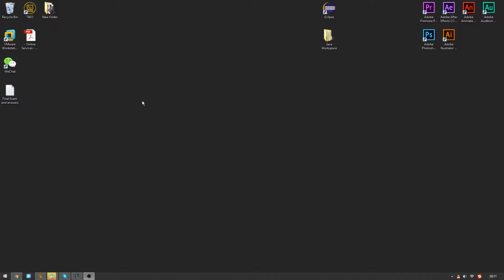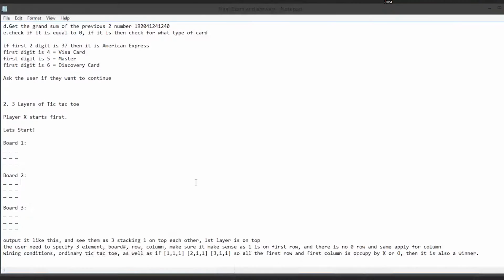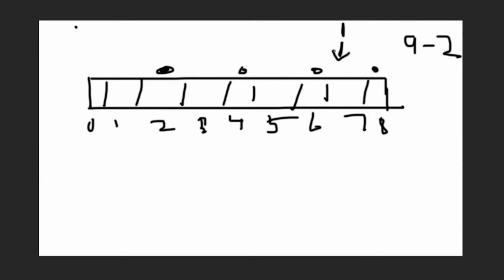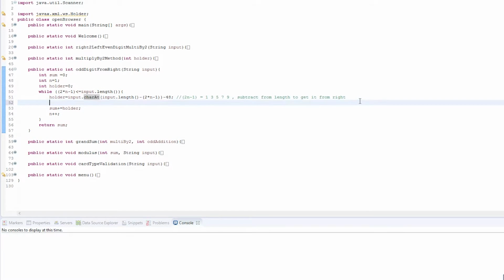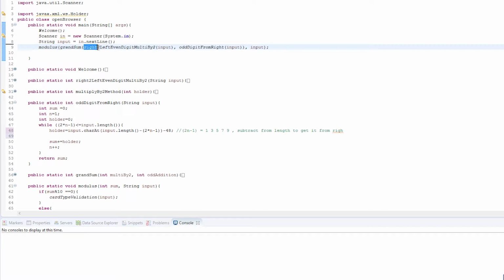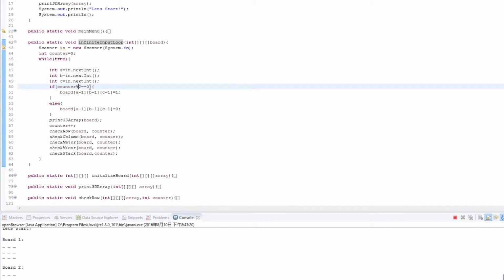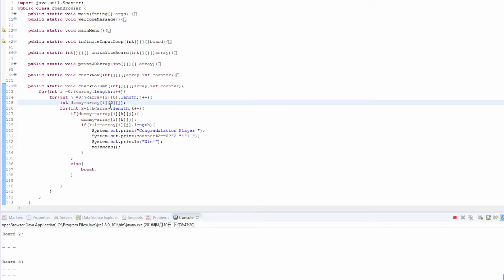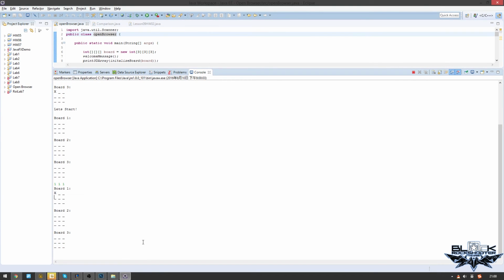Java Tutorial with Evan Lesson-11 Final Exam Credit Card Validator, 3 layers tic-tac toe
Welcome to your Final Exam Java programming tutorial

I am Evan

DONT TRY TO USE THIS CREDIT CARD ON AMAZON AND SUCH IT DOES NOT WORK

Key points:
-How to utilize what you learn to perform real life application